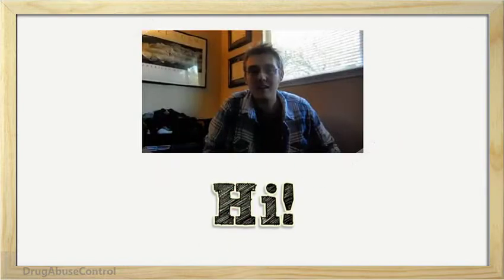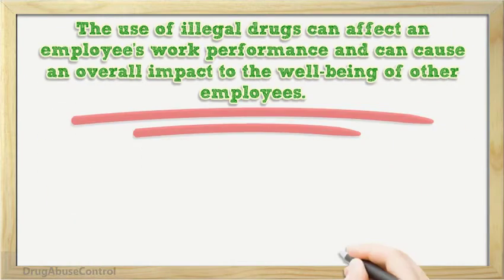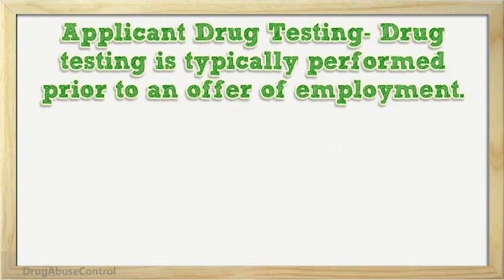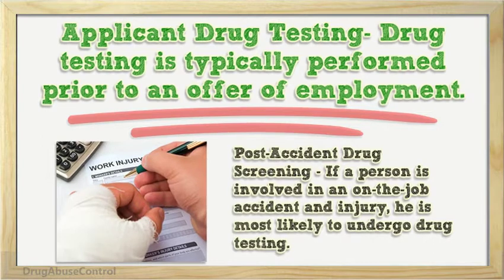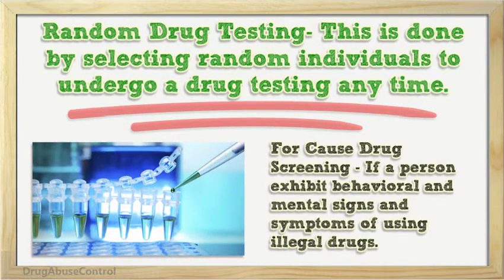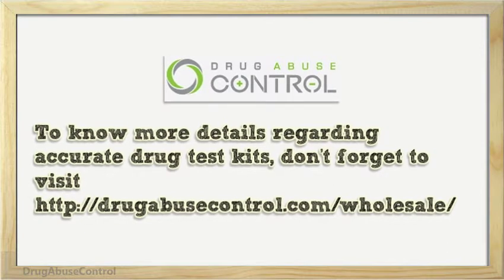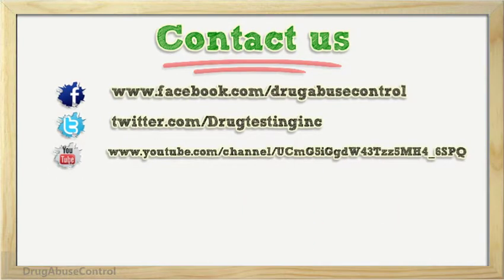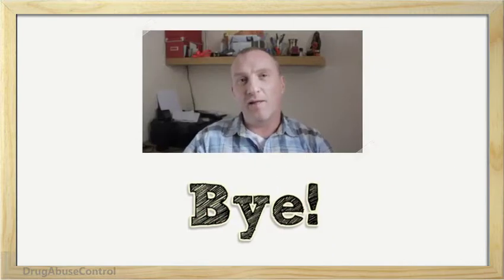When Do Organizations Conduct Pre employment Drug Testing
The use of illegal drugs can affect an employee's work performance and can
cause an overall impact to the work and well-being of the other employees
and the work environment.
for the best drug testing kits.

Mailing Address:
8730 Wilshire Blvd Suite 412